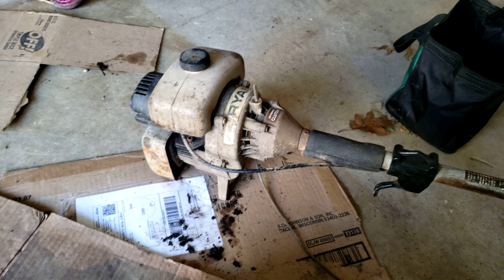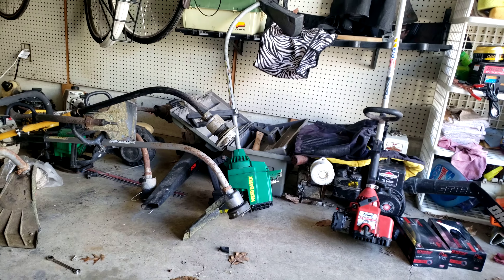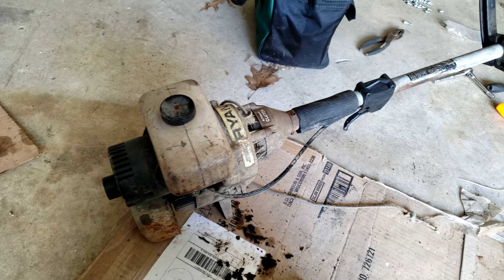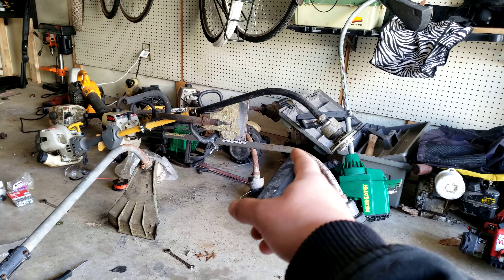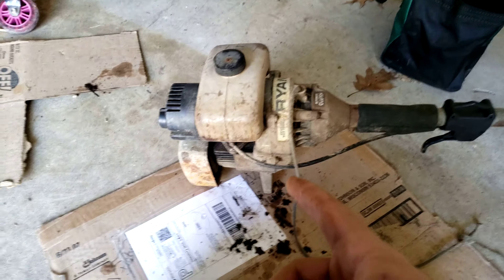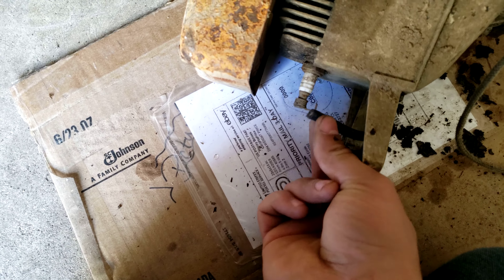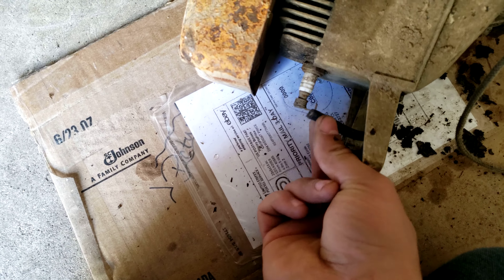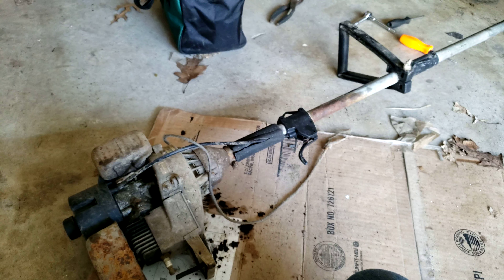Ryan Weedwacker Restoration Part 1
A friend of mine gave me this Ryan weedwacker.  It has been sitting outside in his backyard for years and years.  I am going to attempt to fix it.